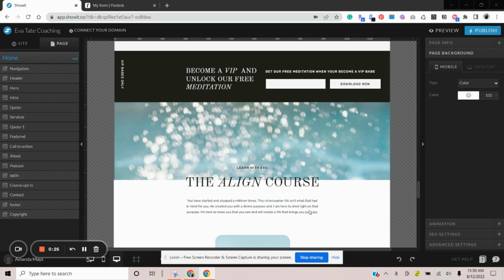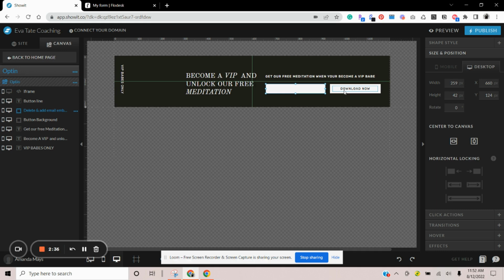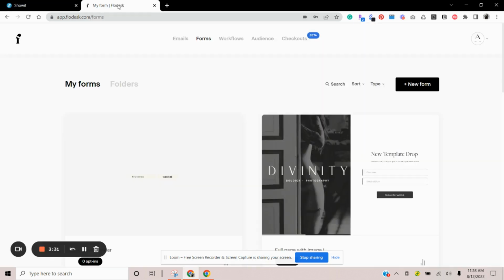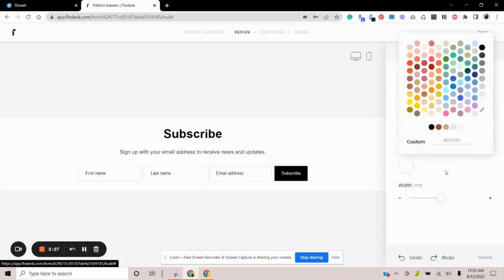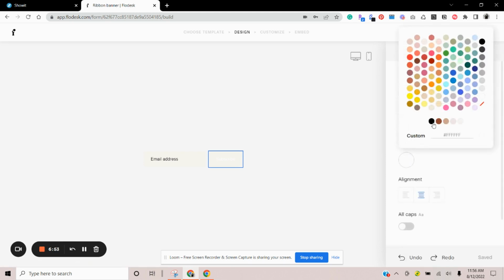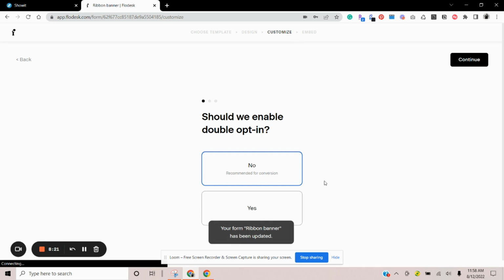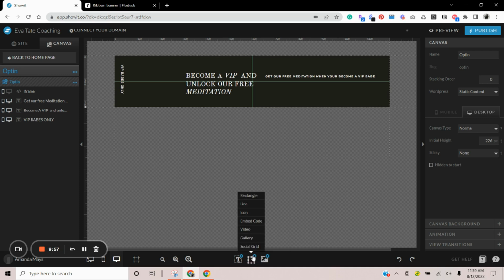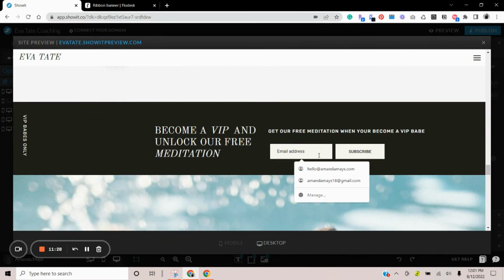Add Flodesk Email Optin To Your Showit Template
Im showing you today how to add an email option using flodesk to your showit template!

Need a new showit template? I've got your hook up!

Ready to try Showit? Get a free month of showit on me!

Ready to build your email list? Save 50% on flodesk

Ready to organize your client workflow? Try Honeybook for 1$ for the next 6 months!